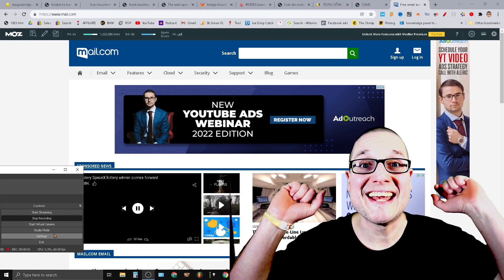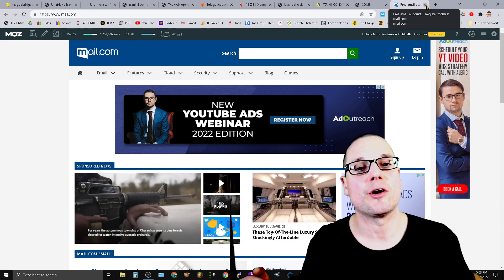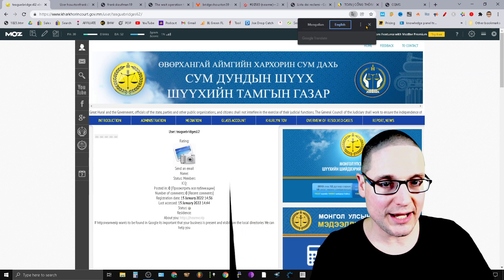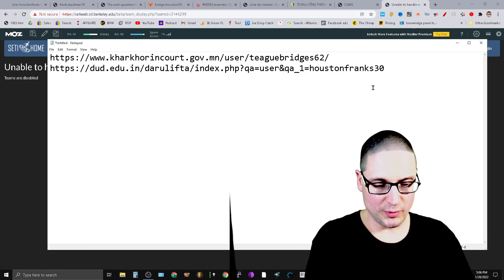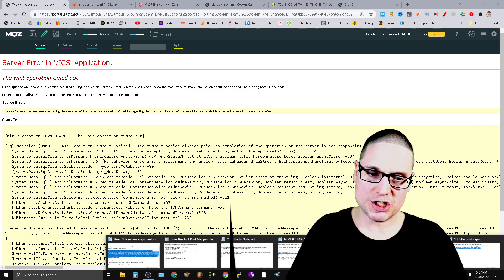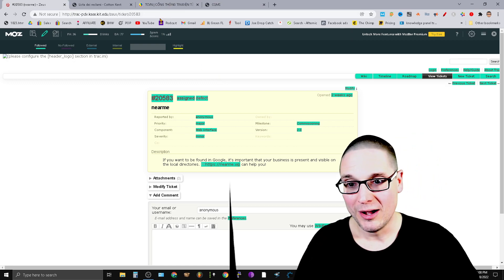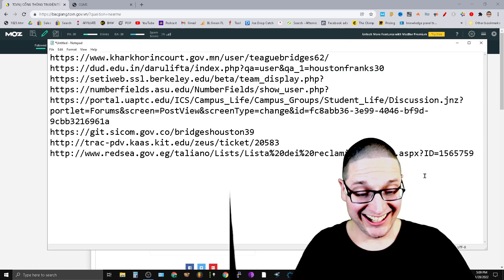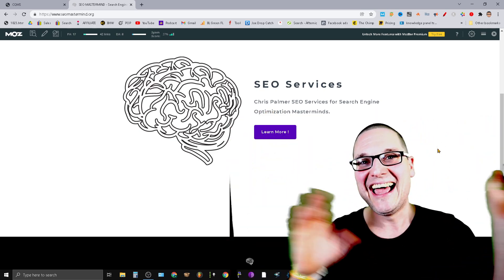How to Create Backlinks To Your Website 2022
This video will show you some very powerful backlinks that you can start building for your website.The best part about the list of backlinks that I will show you how to build is that they are free and high authority that is great to help your site's rankings in search engine like Google and even engines.

I wanted to share this link building list of backlinks with you along with sharines URL's in a easy to get excel sheet so you can build them later to your website or other websites.

If your interested in learning more about building backlinks to your website or about backlink creation please feel free to have a look at the backlinks list I included 20 backlinks to only higher powered do-follow sites.

30 W Broad St fl2
Tamaqua PA 18252